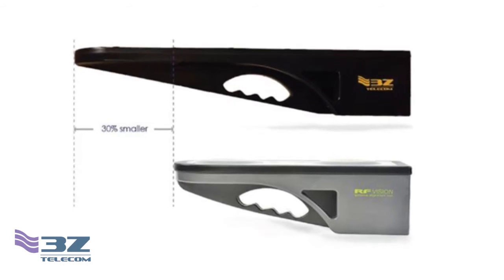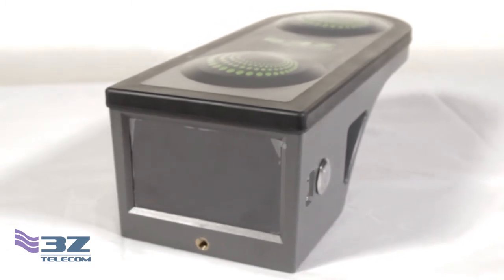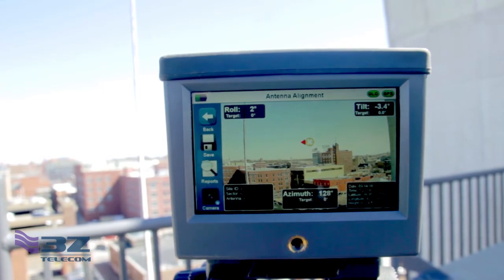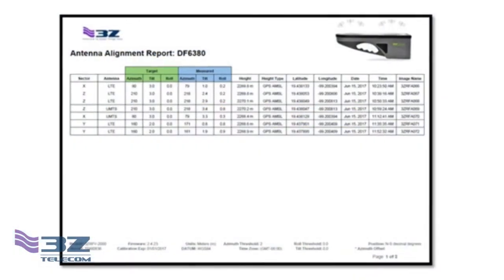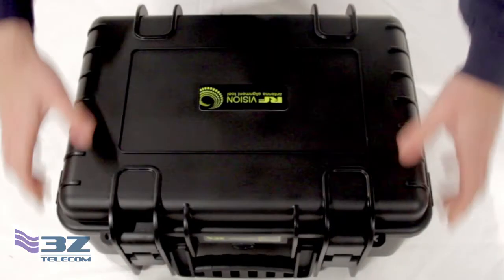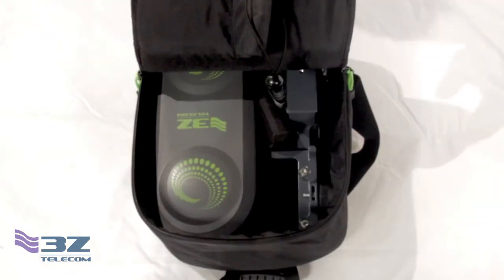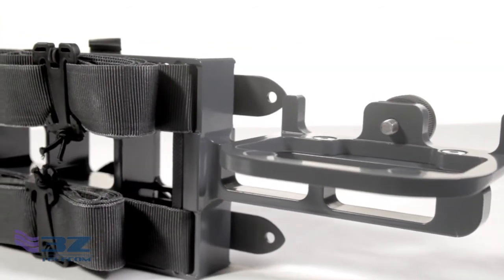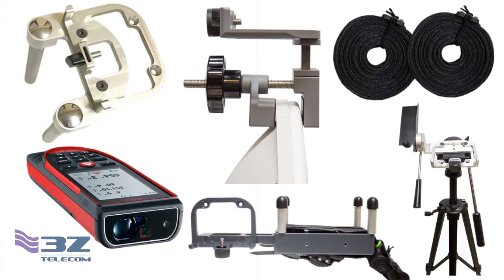3Z RF Vision Highlights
Introducing the 3Z RF Vision Antenna Aligner. With built-in camera and augmented reality, this antenna alignment tool makes antenna aligning incredibly easy and accurate.